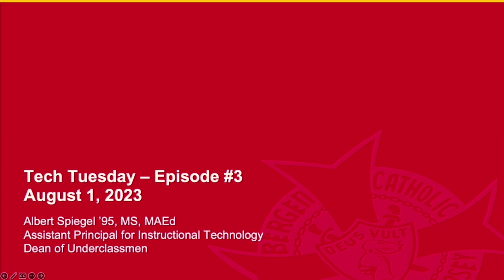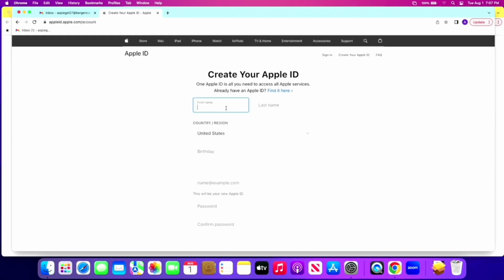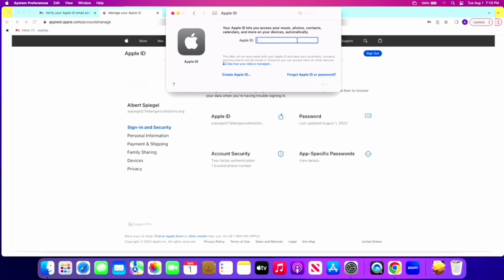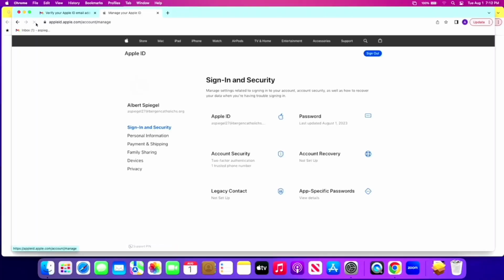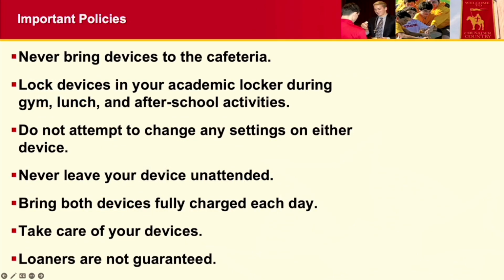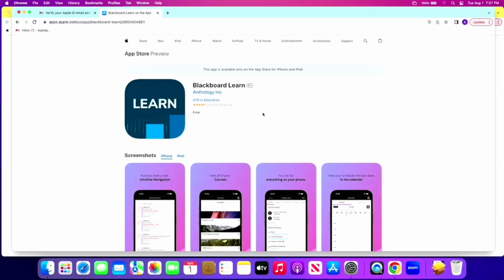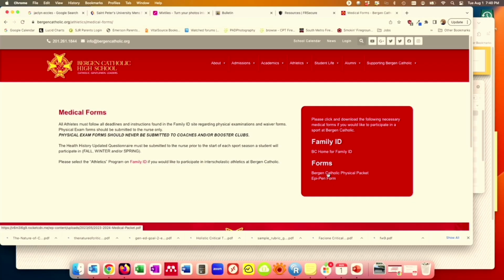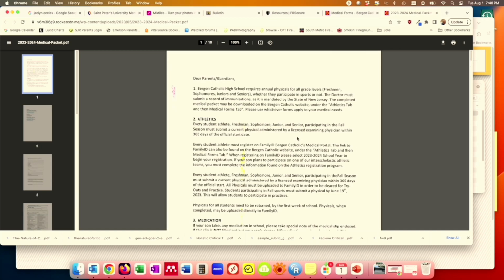Tech Tuesday #3 - 8-1-23